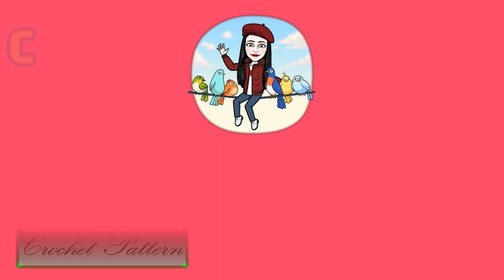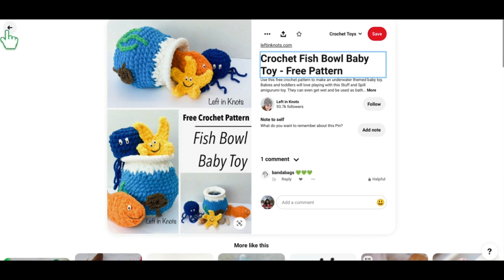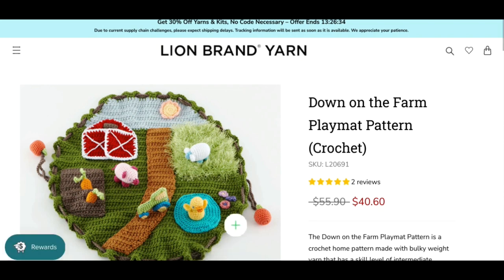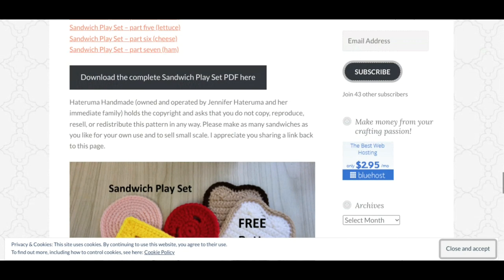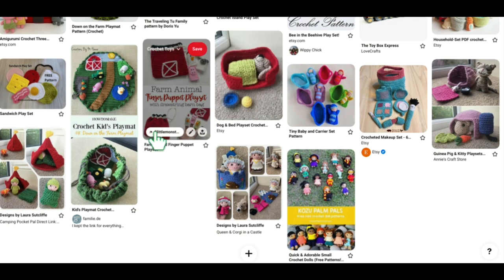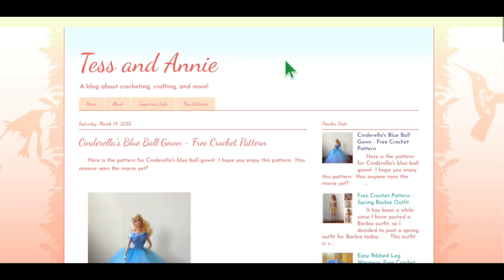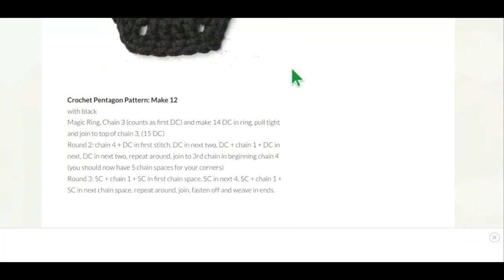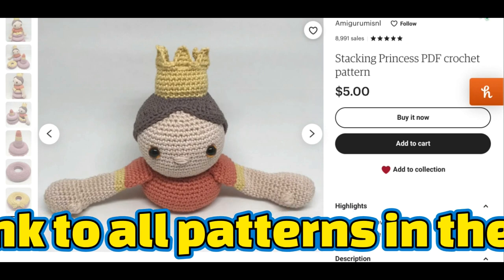50 AMAZING Crochet Toy Patterns to Make in 2023!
Here they are! 50 AMAZING crochet toy patterns to make in 2023! I really had fun making this video! As always, to see all of my Pinterest board, head over to my website at this link:

To see all of the toy ideas, click here!